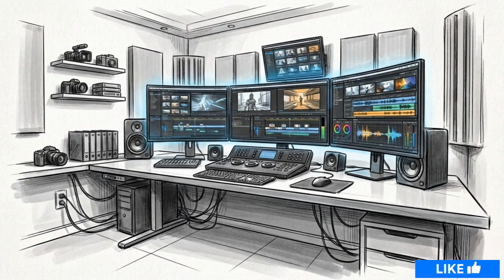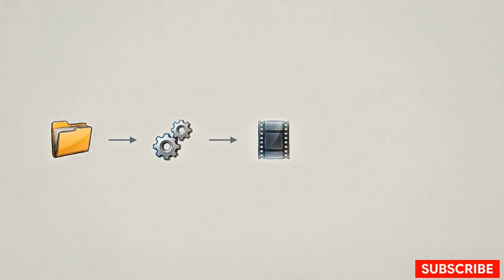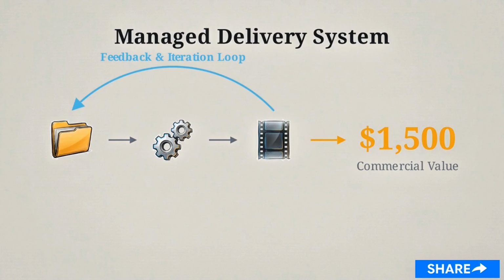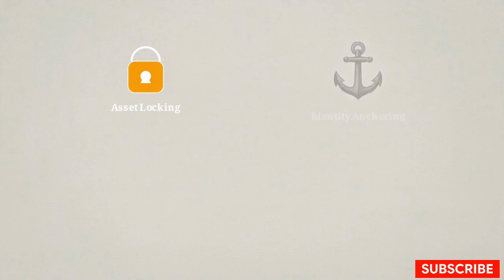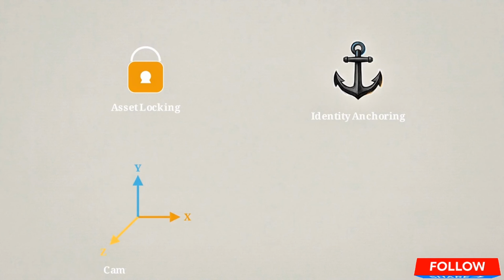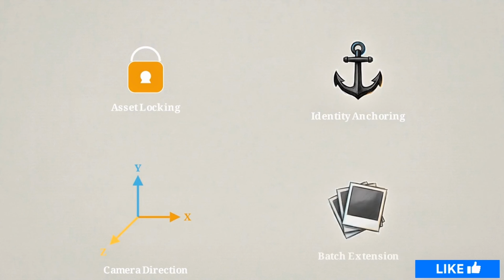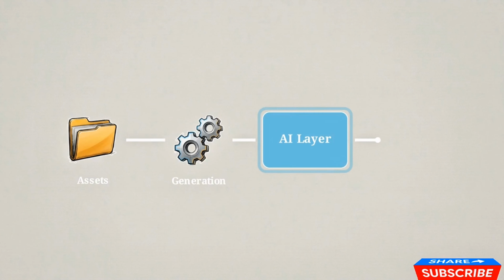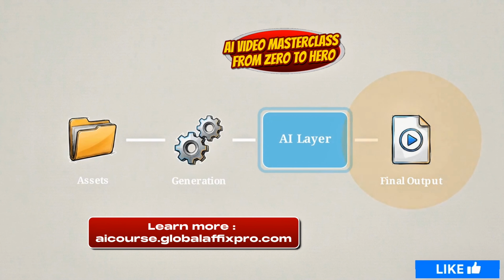How to Build a Professional AI Video Production Pipeline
​Are you struggling with inconsistent AI video generations? It is time to transition from random per-clip experimentation into a highly controlled, repeatable production pipeline. In this comprehensive breakdown, we explore how to elevate your commercial video projects by implementing a managed delivery system that justifies premium commercial rates.

​You will learn how to overcome cross-clip identity drift by locking in approved static character sheets and using reference elements to anchor facial geometry across multiple shots. We also cover how to replace vague cinematic prompts with structured camera logic, utilizing explicit pan, tilt, and zoom vectors to guarantee precise blocking and pacing. Finally, discover the exact batch extension workflow used to secure flawless, high-resolution master clips without fabric warping or facial morphing. Stop leaving your edits to chance and start treating AI as a disciplined layer within your professional commercial pipeline.